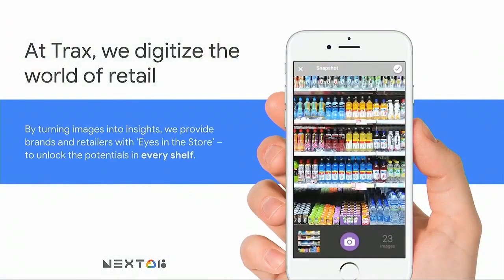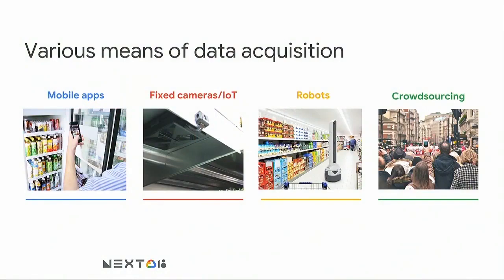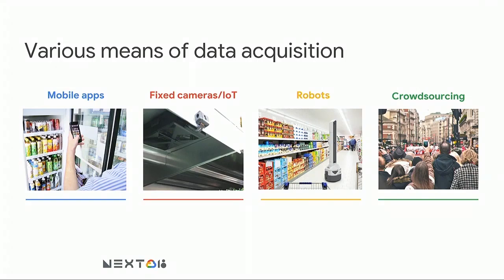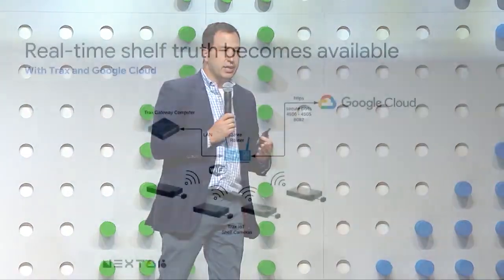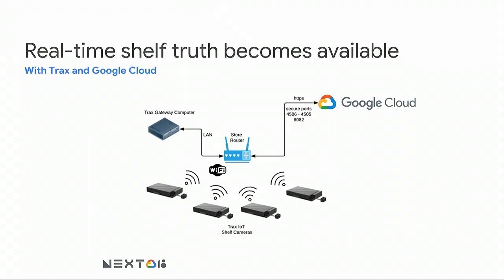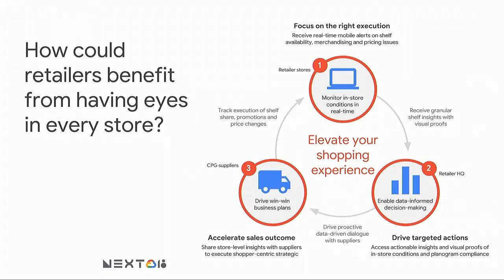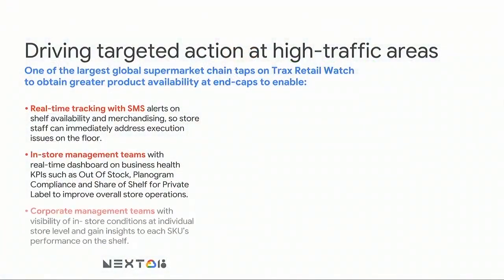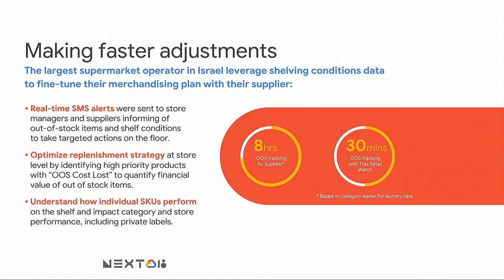IoT in Retail - Improve Retail Efficiency with Advanced Machine Learning and Google Cloud | Trax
With the competition of online commerce, retailers have to come up with innovative and efficient solutions to optimize the customer experience to drive sales in their brick and mortar locations. Come discover how Trax's leading computer vision and IoT platform combined with Google Cloud, can deliver smarter solutions for retailers as told by David Gottlieb, Managing Director of Americas at Trax.